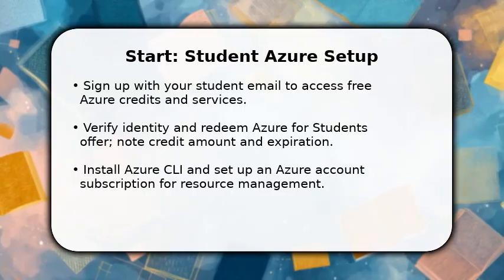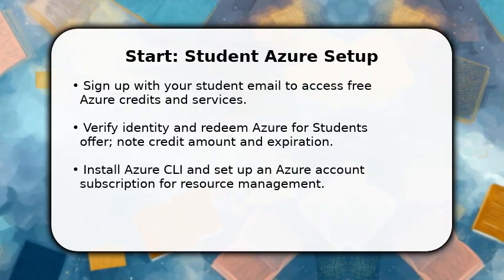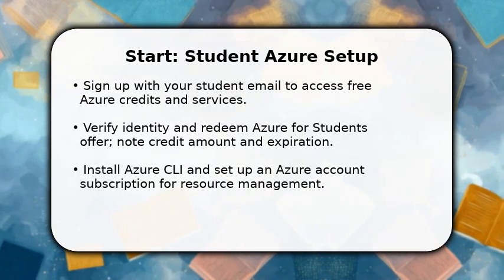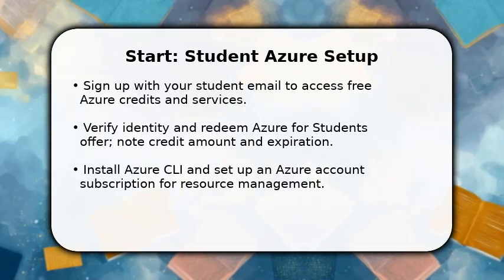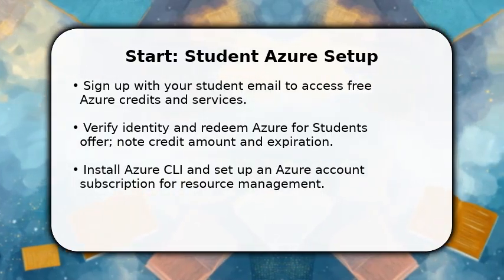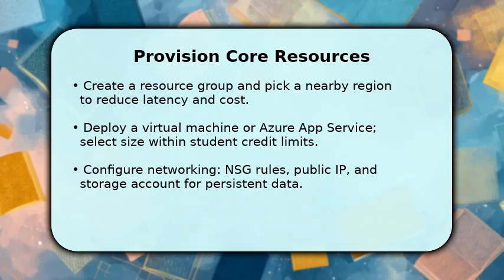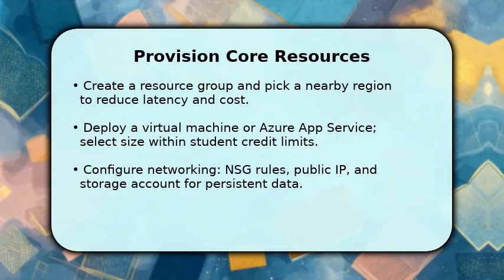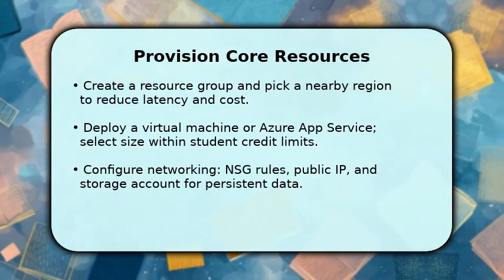How to Use Azure for Student - Easy Guide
How to Use Azure for Student - Easy Guide | 🔒 Surfshark VPN Deal — Stay private and secure. $1.99/mo + 3 Months Free ▸

Dive into the world of Azure and discover how students can leverage this powerful cloud platform for their projects.

Azure,